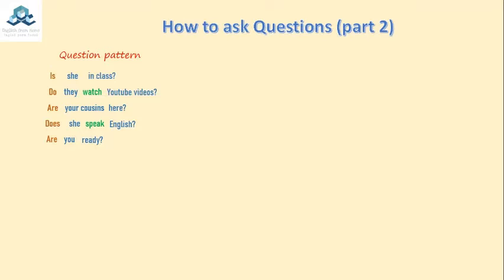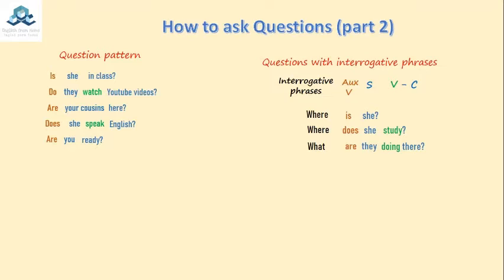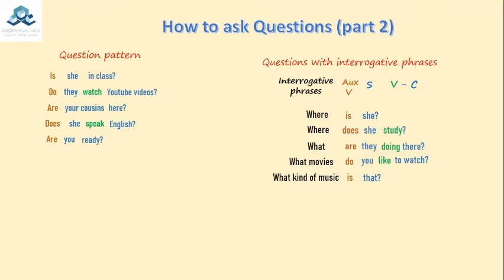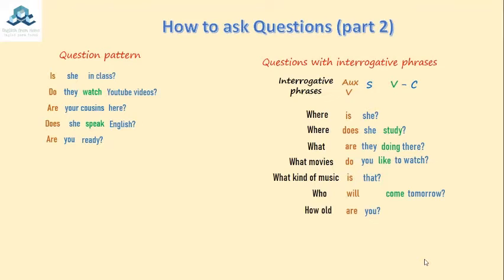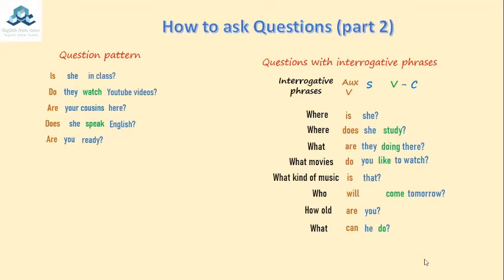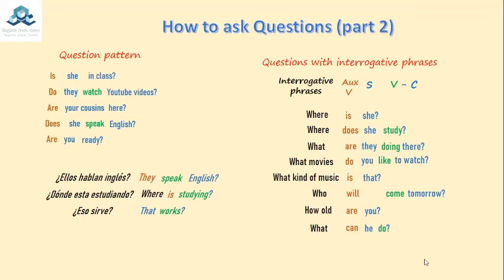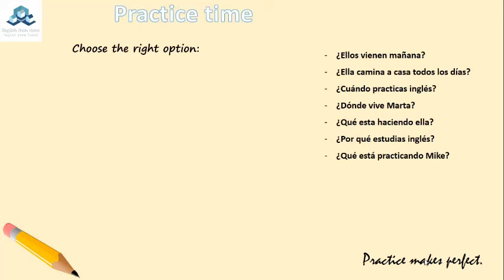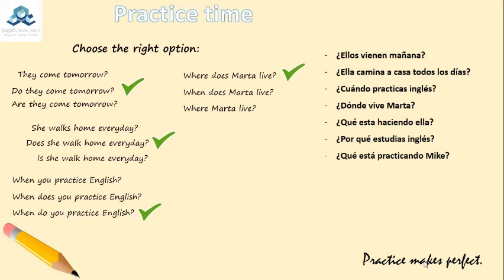How to ask questions in English(part 2) - Como hacer preguntas en inglés(2da parte)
This video will show you the 2nd part on how to ask questions in English, as well as some exercises with interrogative phrases to practice. Este video les mostrará la 2da parte de como hacer preguntas en inglés, así como algunos ejercicios con frases interrogativas para practicar.